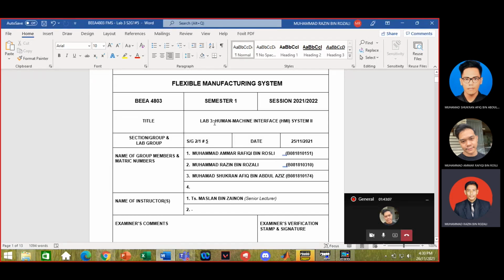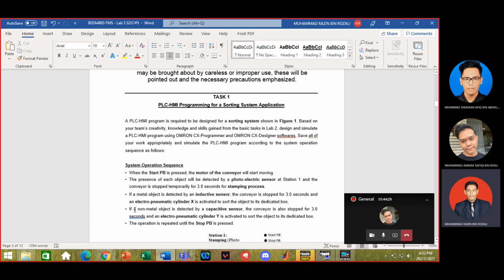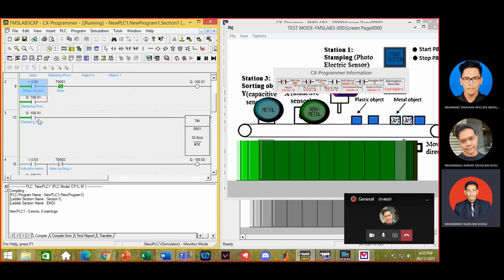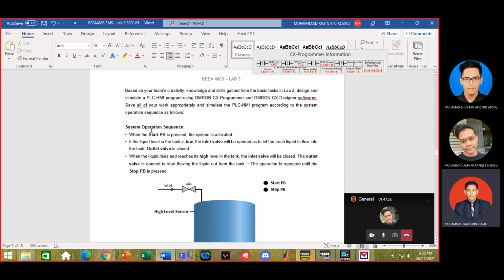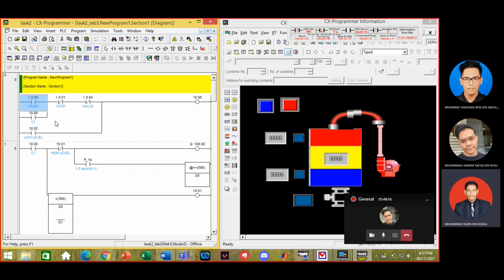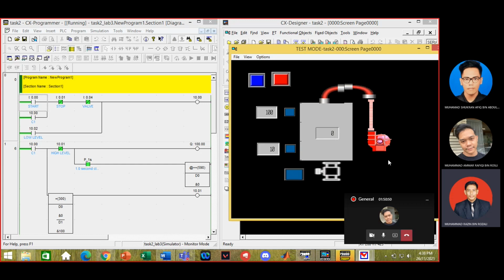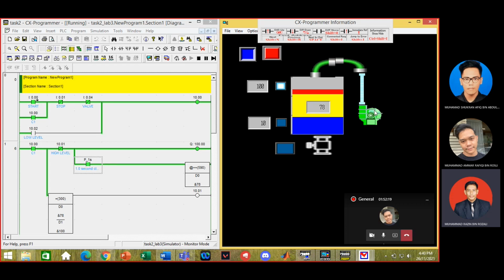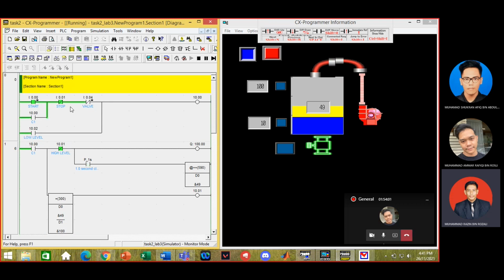BEEA4803 FMS - Lab 3 S2G1#5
1) design programs for an HMI touch screen panel using an HMI software.
2) design PLC Ladder Diagram (LD) programs that can be linked to an HMI touch screen panel.
3) demonstrate PLC-HMI program simulations for discrete manufacturing industry (i.e. sorting system) and process industry (i.e. liquid level control system) applications.